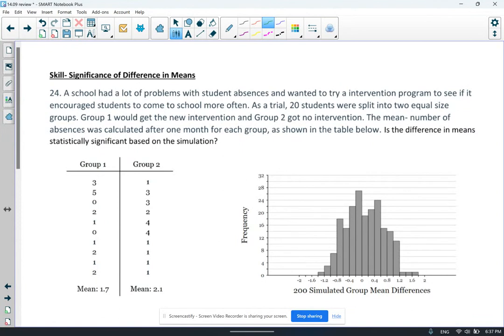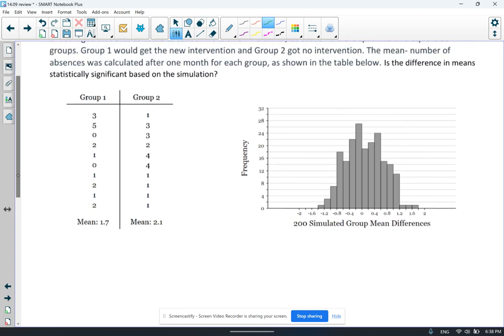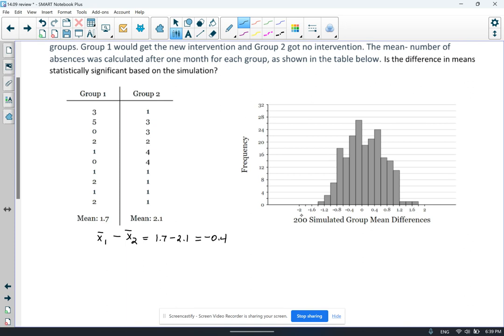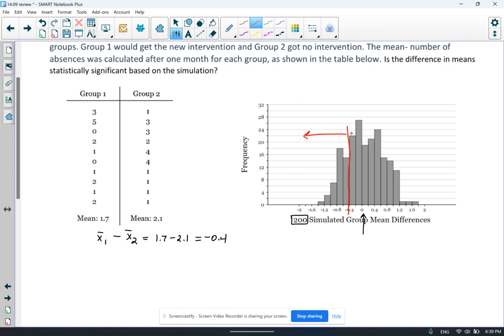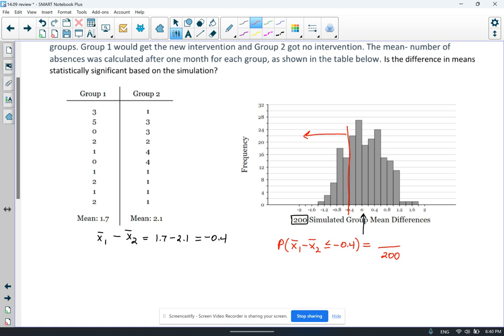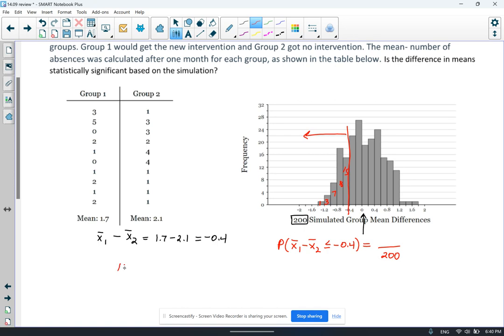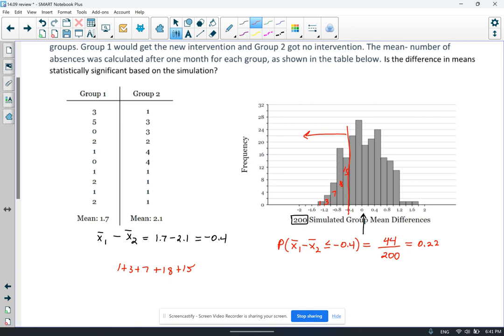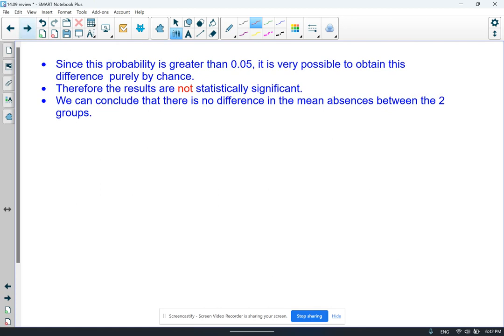a2 unit 14 review sheet #24